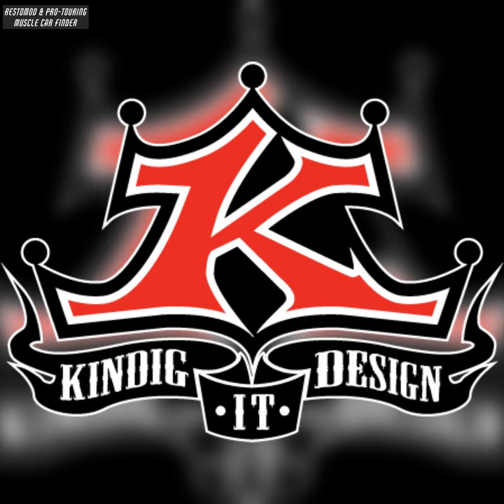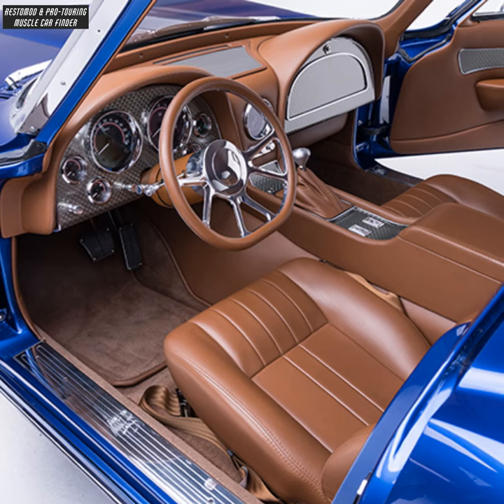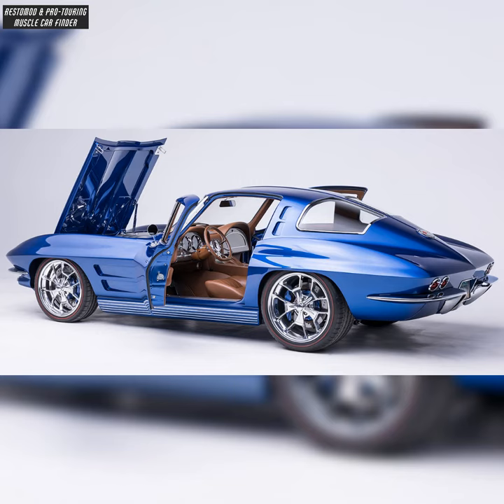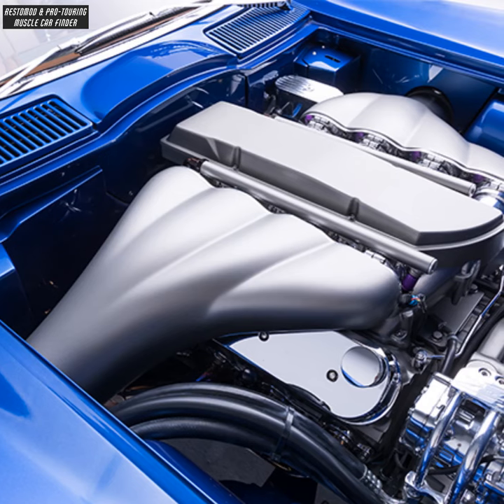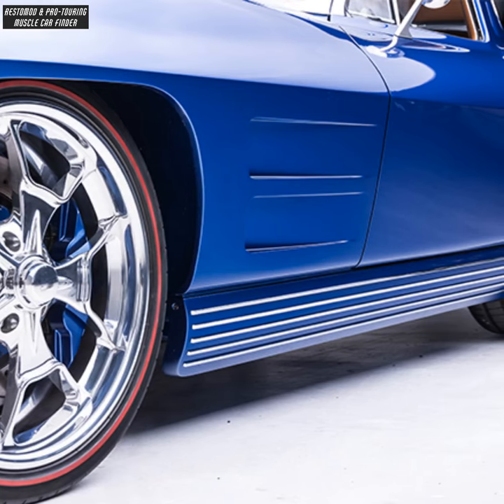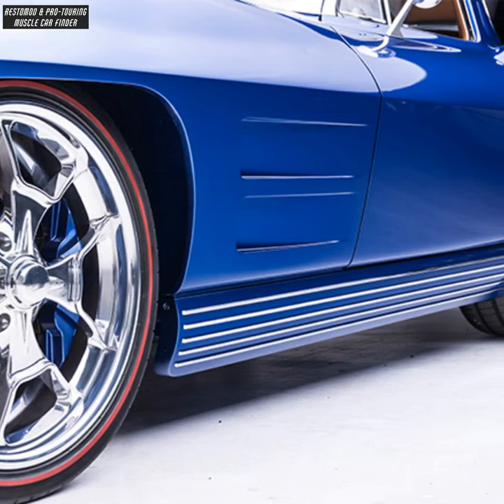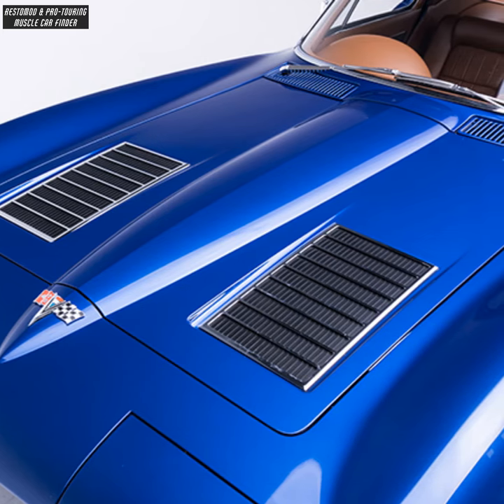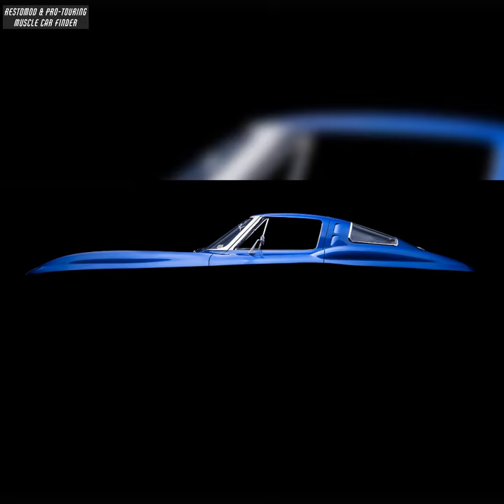SMOOTH CRIMINAL in this REFINED Restomod 63' Split Window CORVETTE!!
Restomod 1963 Chevrolet Split Window Corvette built by Kindig It Design